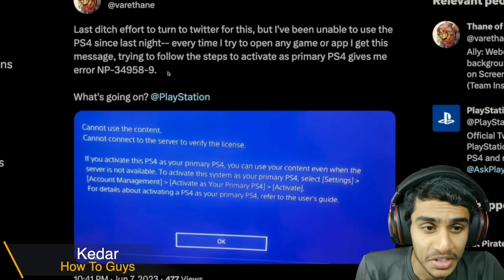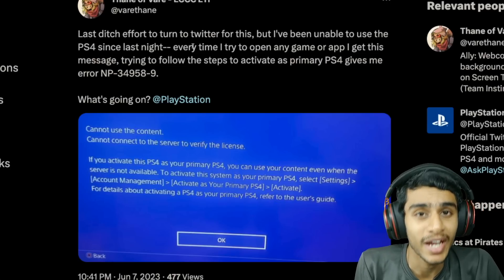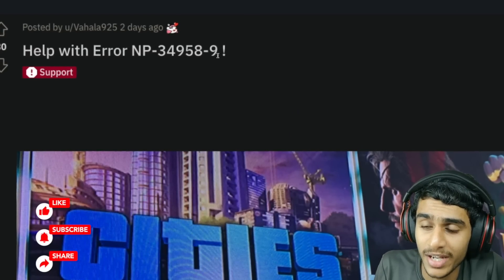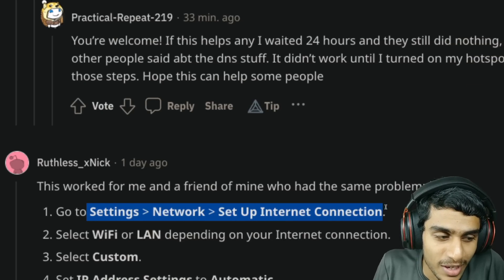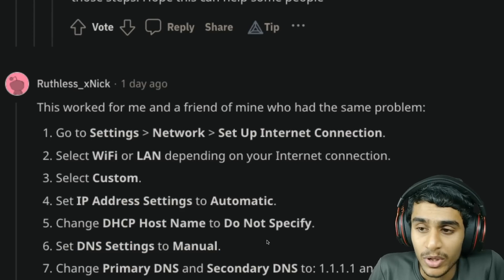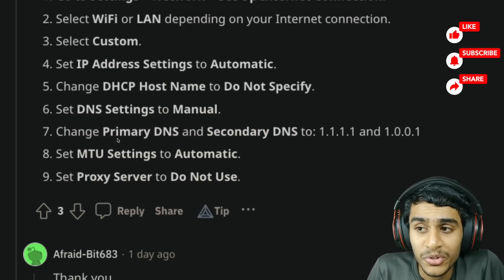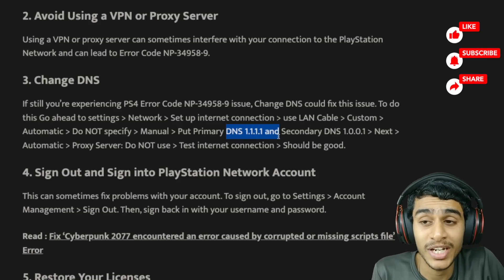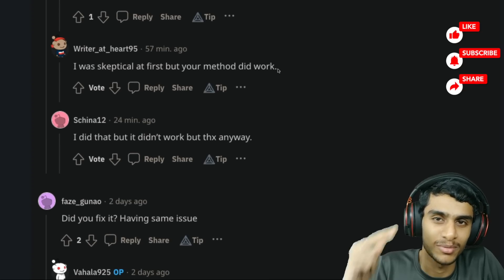PS4 ERROR NEW FIX NP-34958-9 ⚠️ Cannot Use The Content PS4 Problem 100% Working FIX ✅🥳